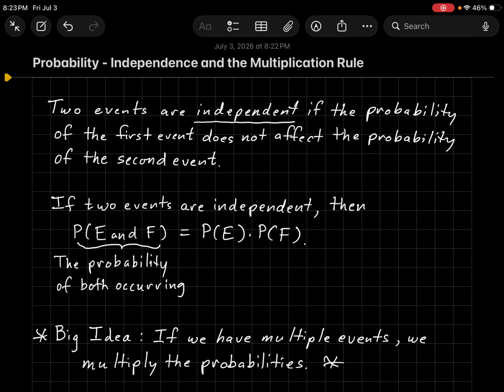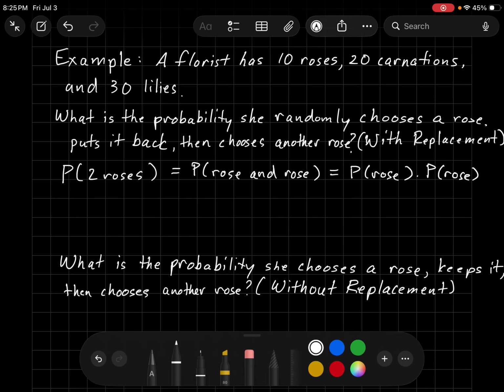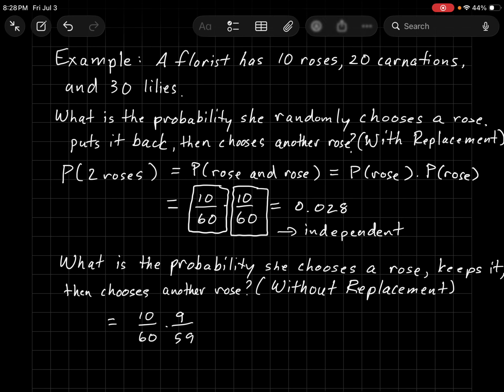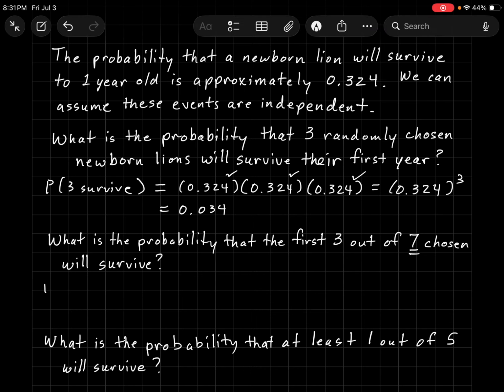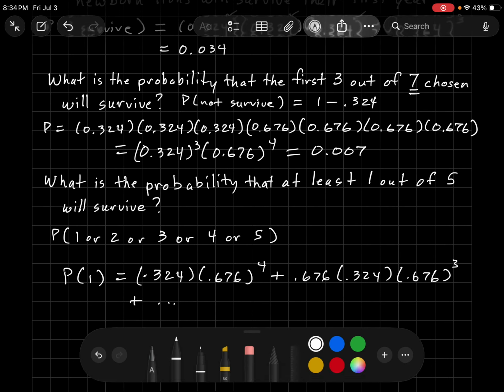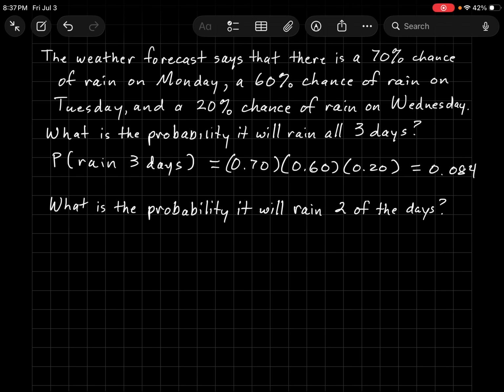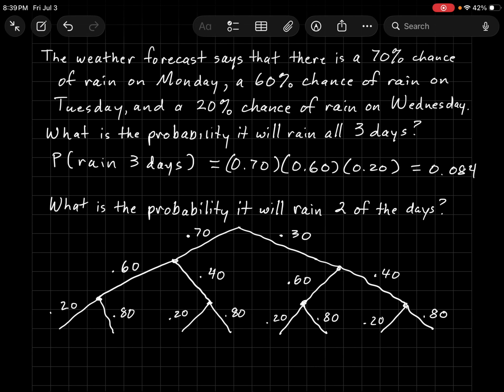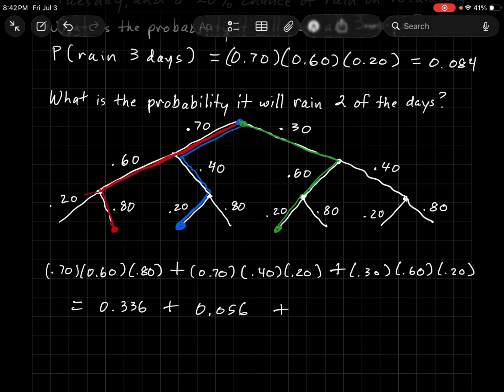3. Probability - Independence and the Multiplication Rule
Independence and the multiplication rule in probability. The third video in the probability series.